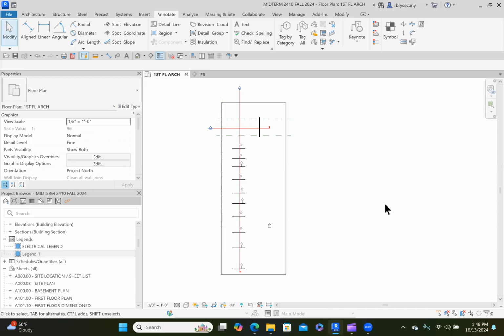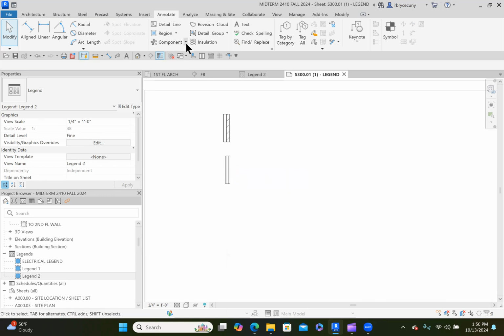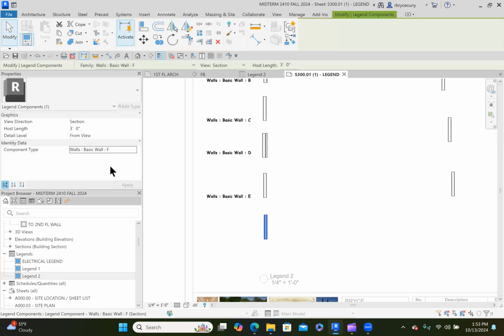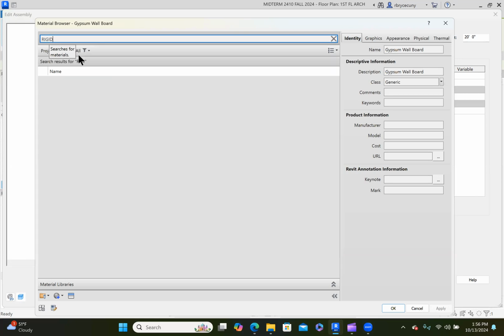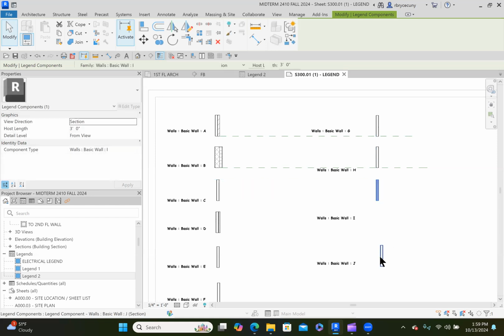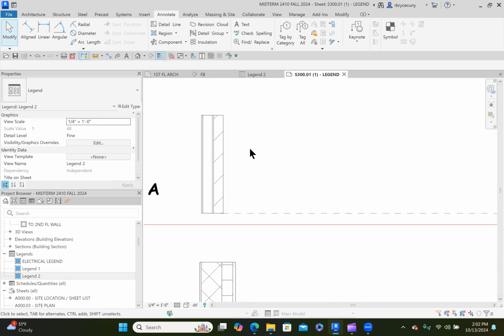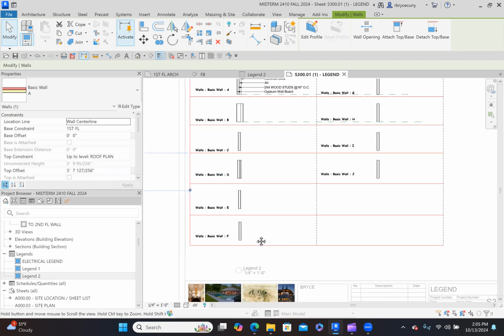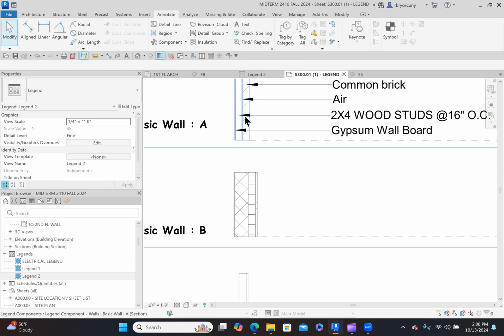REVIT. PART THREE PREPARATION FOR MID TERM